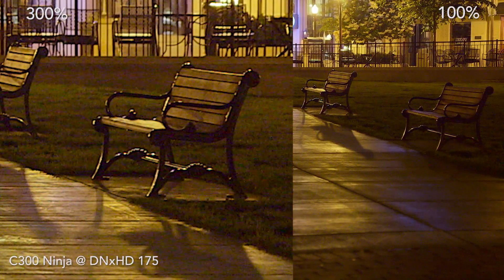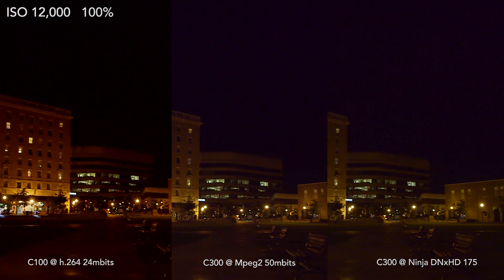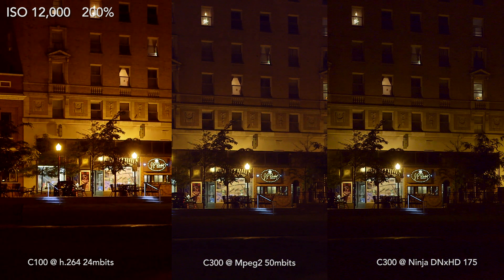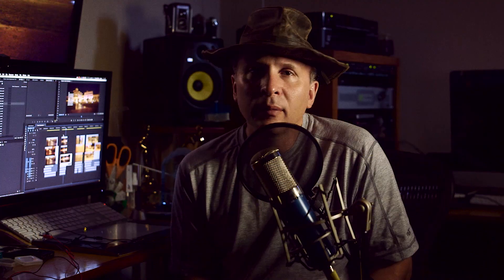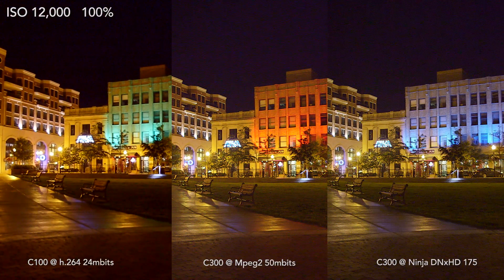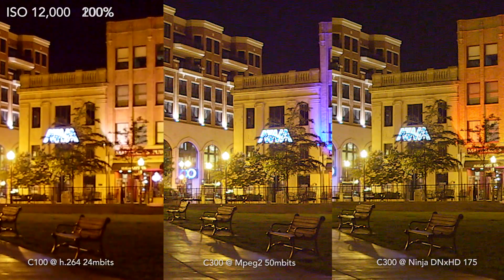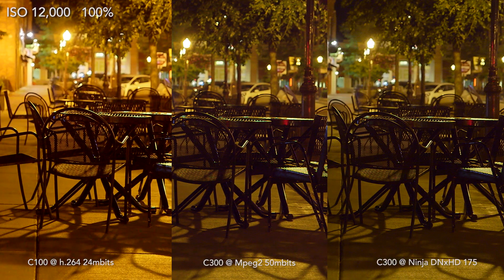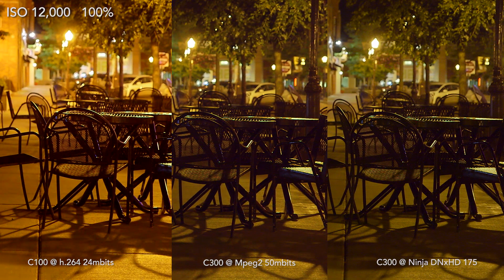Canon Mpeg2 and H.264 Codecs VS Ninja DNxHD Compression Test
A side by side test of the internal codecs on the C100, C300 and Ninja Blade to see which does better.